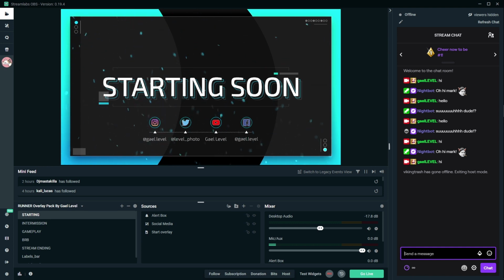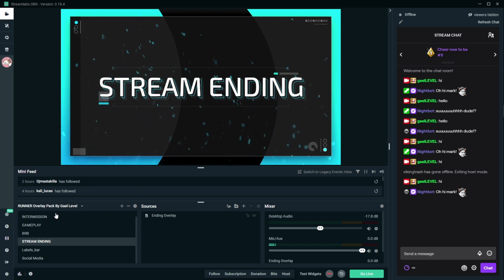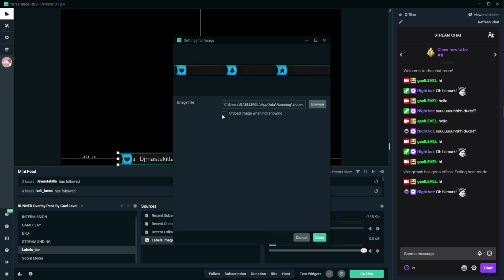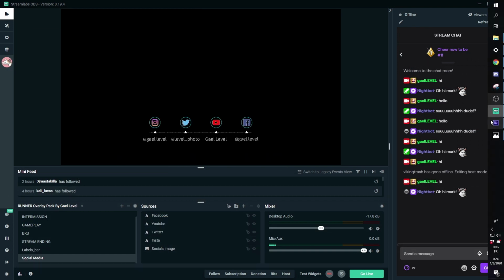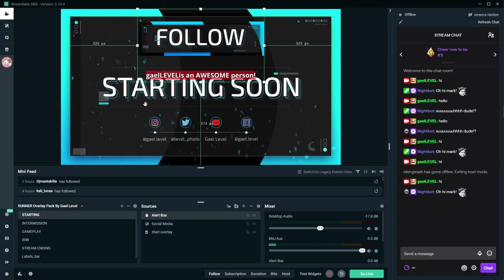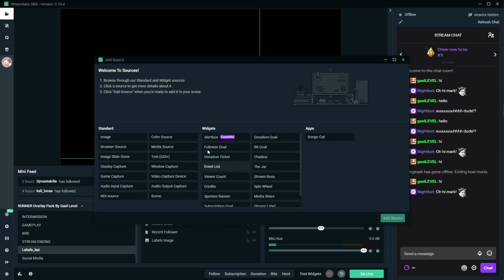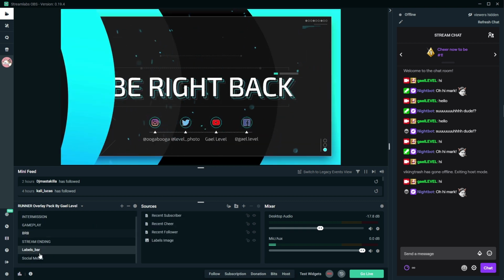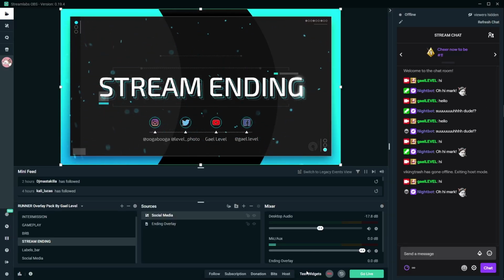RUNNER - A Twitch Animated overlay pack (Stream Package)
My most complete Twitch graphics pack to date. Cheap, Animated, easy to use and achieve that pro Twitch streamer look.

USA

EU